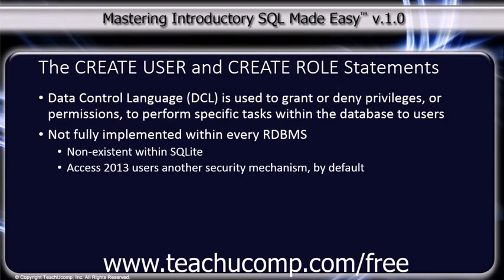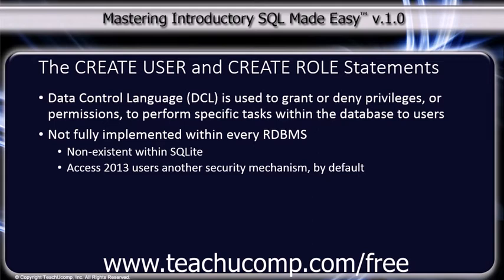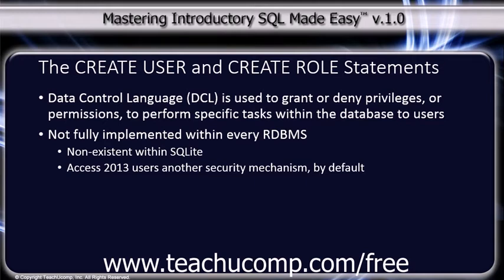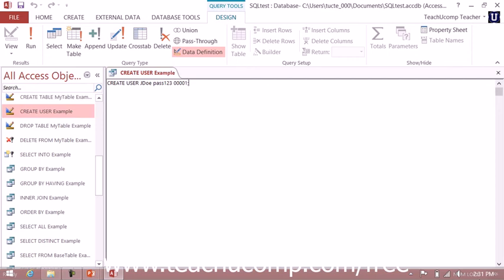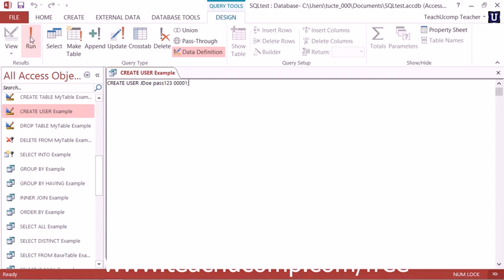SQL - Structured Query Language Tutorial - CREATE USER and CREATE ROLE Statements Lesson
Learn about the CREATE USER and CREATE ROLE Statements in SQL - Structured Query Language Visit us today!